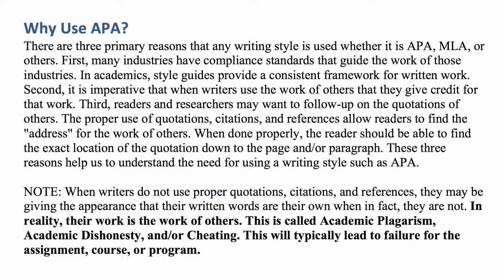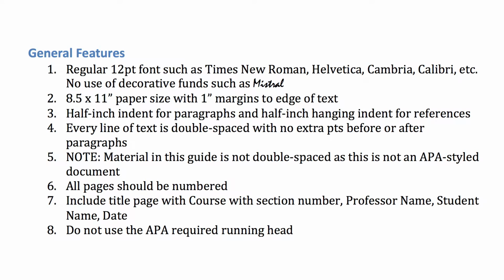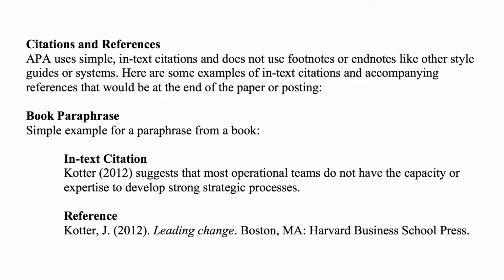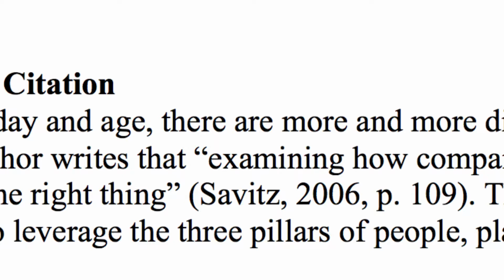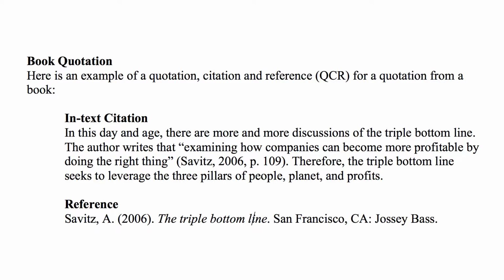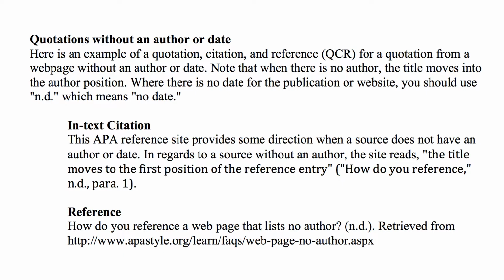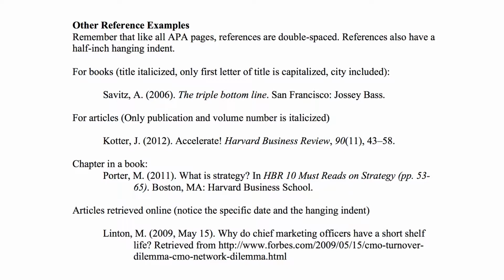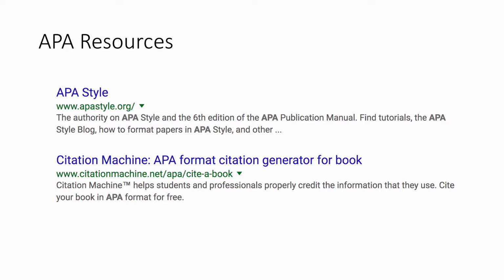APA Modified Style Guide-2018Feb01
Table of Contents:

00:00 - Beginning
00:04 - Introduction
00:18 - Why APA?
01:01 - Academic Dishonesty
01:15 - Failure/Removal